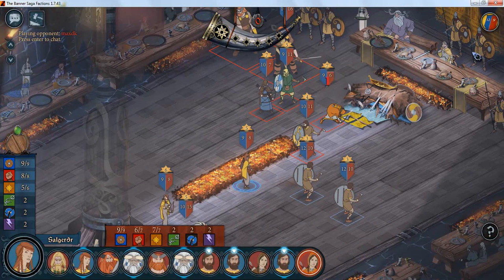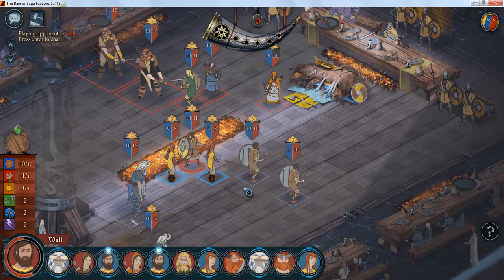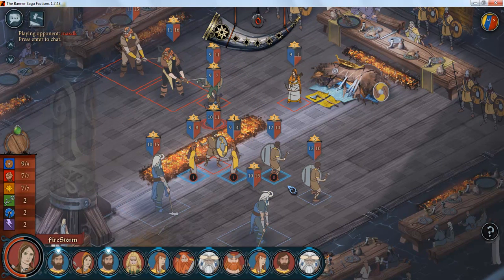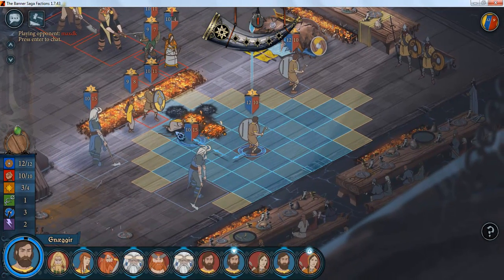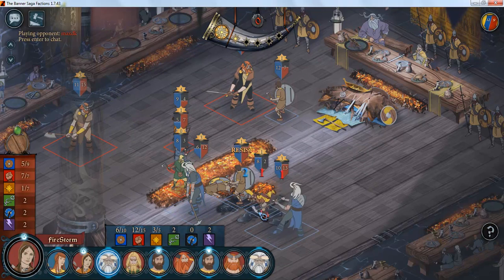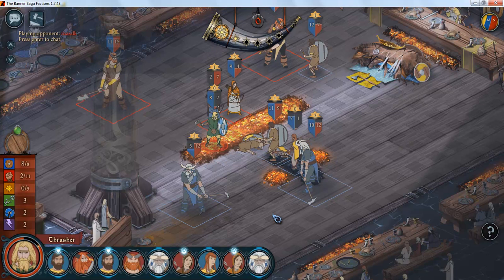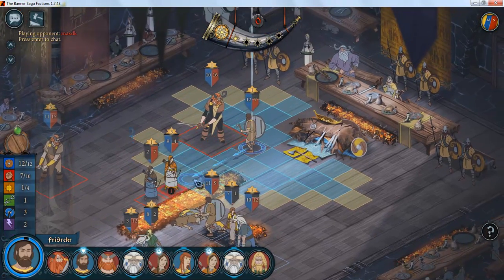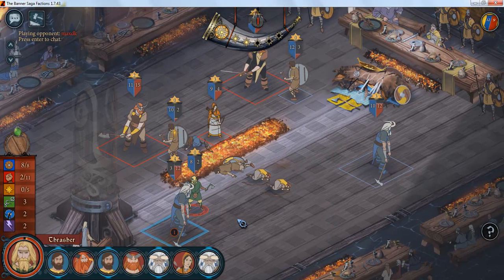Tournament 2, Match 1: Maxdk